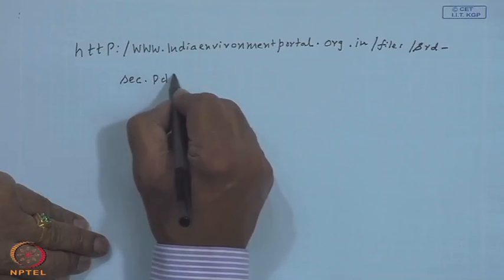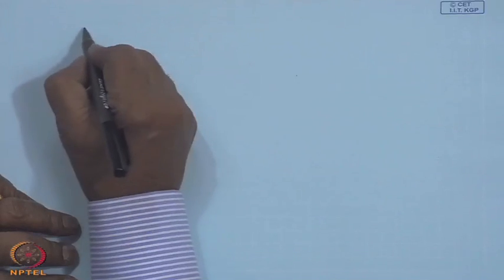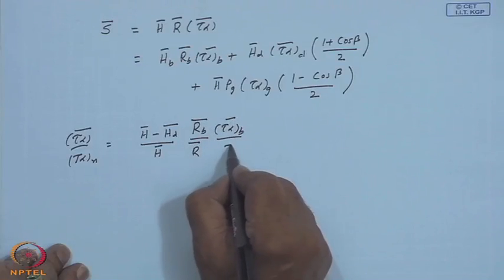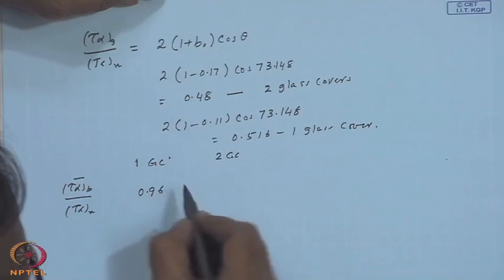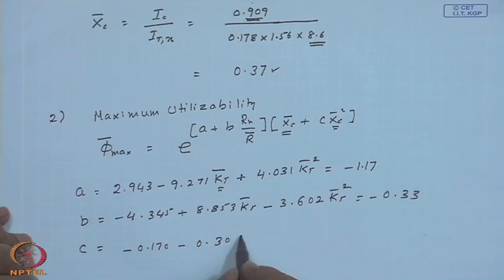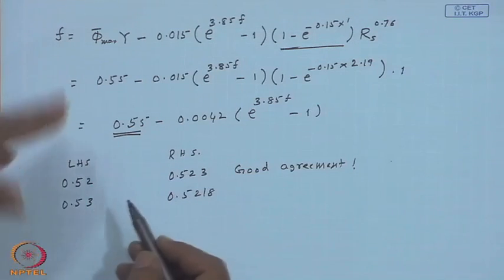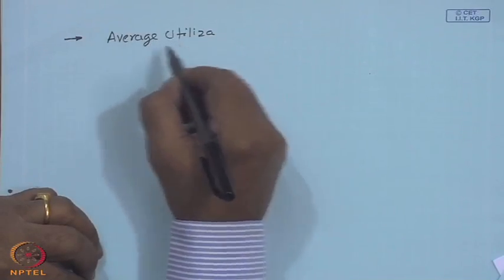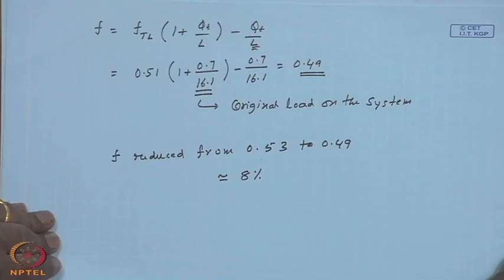Mod-28 Lec-33 Exercise - 2